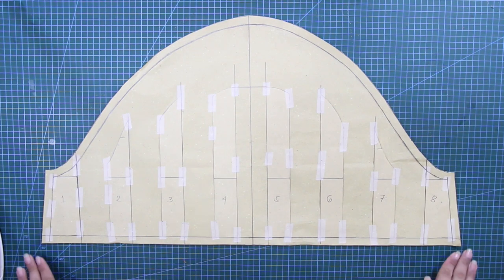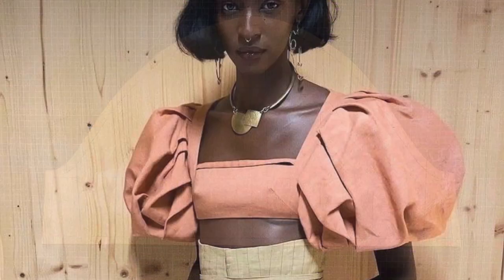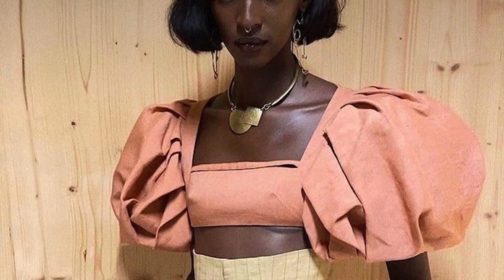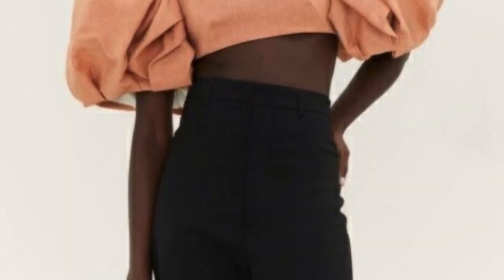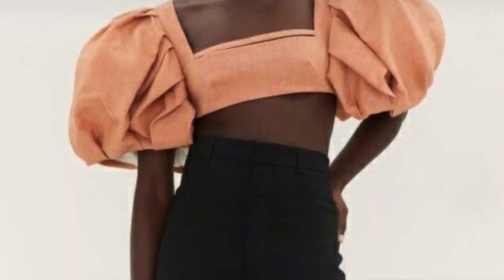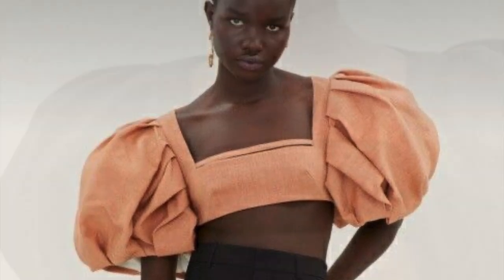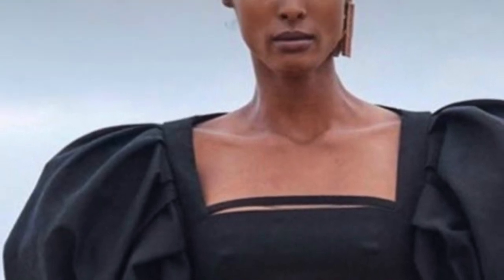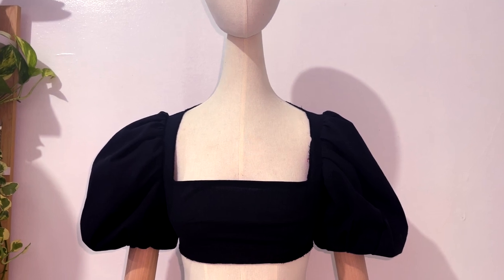PUFF OR BALLOON SLEEVE TRAILER | LA MODÉLISTE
For today’s video, I am going to recreate the balloon or puff sleeve by Jacquemus, this puff or balloon sleeve is the biggest one I’ve seen on the runway lately and I wanted to recreate it in a smaller size.

I am a big fan of Jacquemus and his design thinking and this design for the sleeve is by far my favorite from his designs

🕰️ TIMESTAMP ⬇:

00:00 - intro
00:54 - pattern drafting
04:52 - sewing 1st version
07:57 - sewing 2nd version
10:15  - mockup
12:02 - end of video

If you have any questions please don’t hesitate to drop your comments in the comments section or in the community!

LA MODÉLISTE

Shot with:
IPHONE11 pro max
canon eos
BENRO TRIPODs

Edited on:
Final Cut Pro
Adobe Photoshop